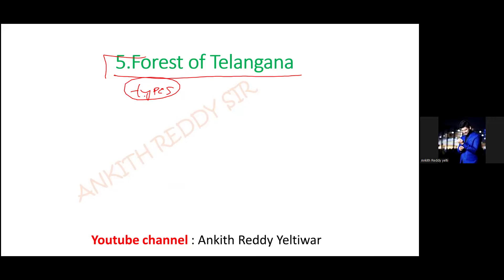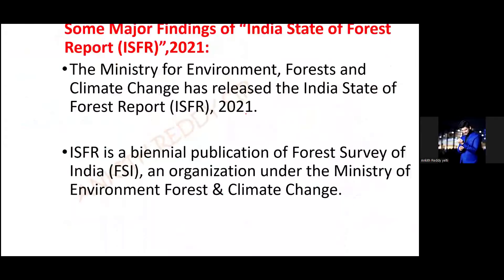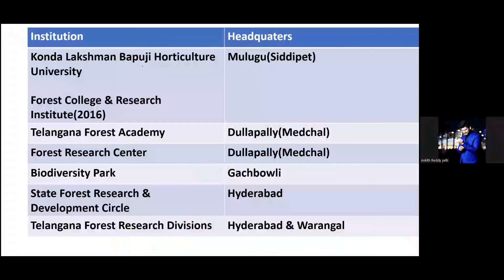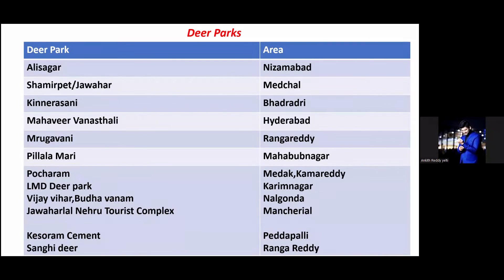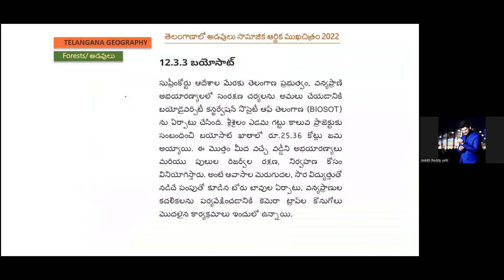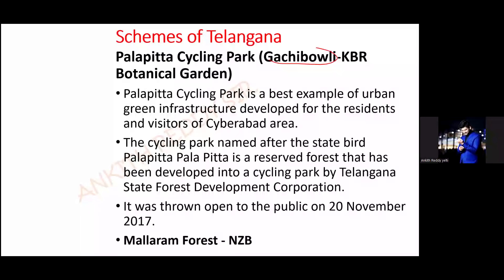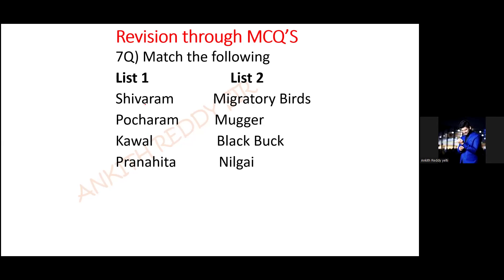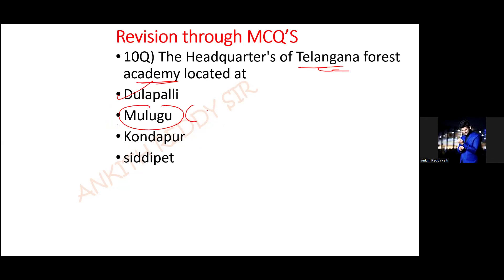Telangana Geography| Forests of Telangana Part-2| TSPSC